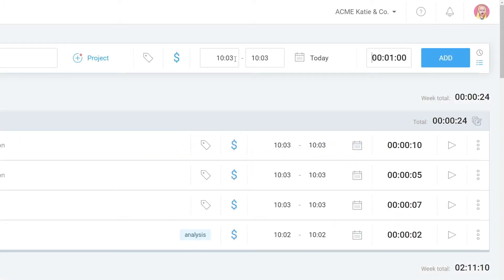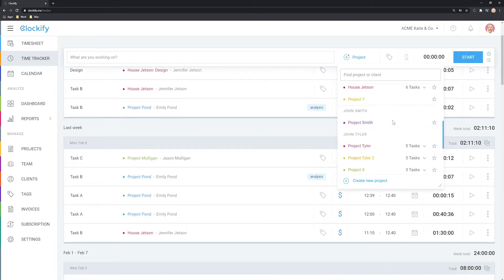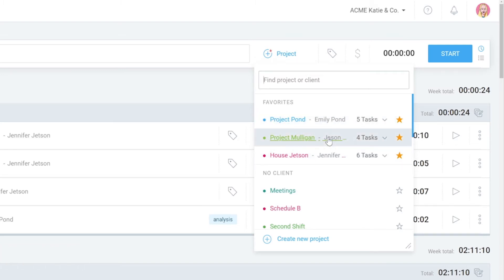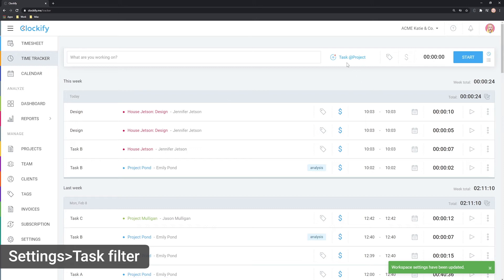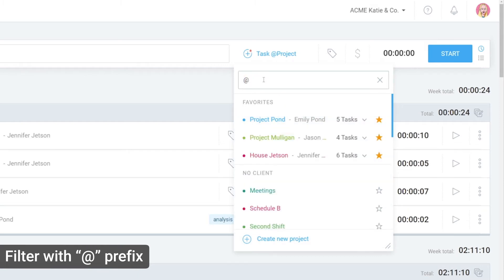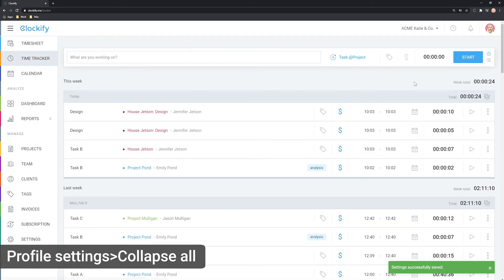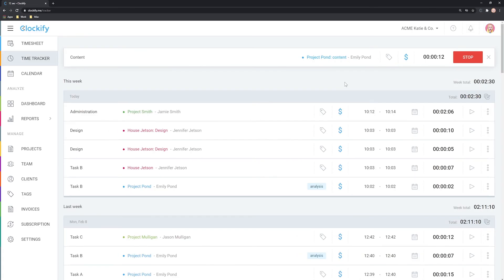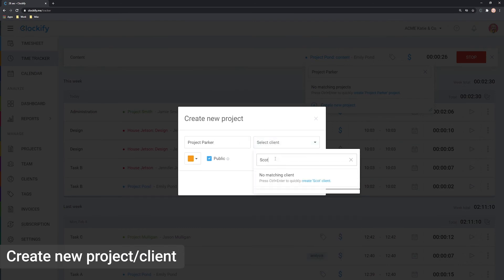Clockify Tutorial: Finding Tasks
Learn how to navigate project lists more efficiently in Clockify.

0:00 Intro
0:19 Favorites
0:37 Search
0:46 Task Filter
1:03 Filter with "@" prefix
1:23 Collapse lists
1:34 Resize
1:40 Expand
1:53 Create new project/client
2:13 Outro

Welcome. In this tutorial, we’ll share some tips and tricks on how to use Clockify more efficiently.

--PROJECT LIST--

Let’s now see how to navigate the project list.

If you have hundreds of projects and tasks, finding the right one can be a pain.

One solution is to use favorites. Next to each project is a star. When you click on it, that project will be added to your favorites and it will always appear at the top.

Another solution is to search for the project by typing the project’s name, or the client it belongs to.

If you're using tasks a lot, be sure to turn on the task filter in the workspace settings. Then, when you type something, Clockify will filter by tasks instead of projects.

You can still filter by project, only you'll need to use the @ prefix, like this. Everything you type before the @ character will filter by task, and everything after it will filter by project and client.

You can also control how the list looks like in Personal settings.

If you have thousands of projects and clients, you might want to use the collapsed list. Then, all projects will be collapsed under their client when you open the list.

Here, you can resize the list by dragging the corner in case you can’t see enough.

Alternatively, you can open a list in a new window by clicking on the expand icon next to a client. Now, you have much more space to find what you’re looking for.

If you’re tracking time and need a new project, you can create a new one quickly. Just open the list, type the name of the new project, and create it using your mouse or keyboard.

You can also create clients and tags the same way - just open the list, type the new name, and create.